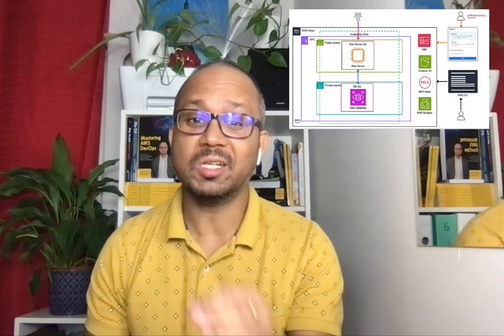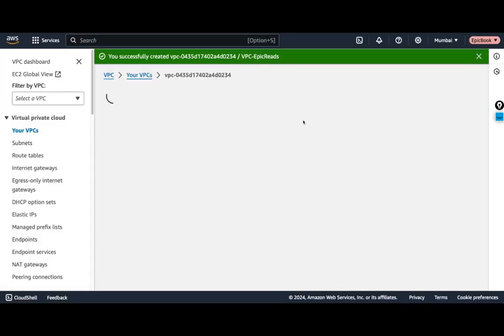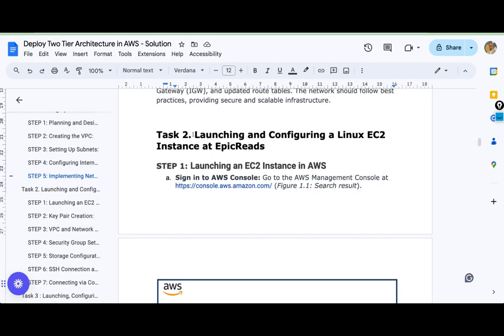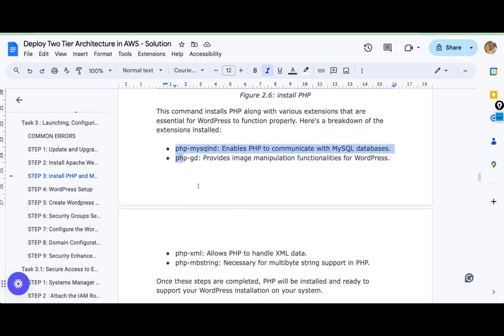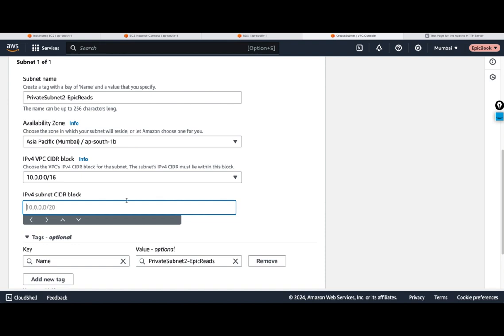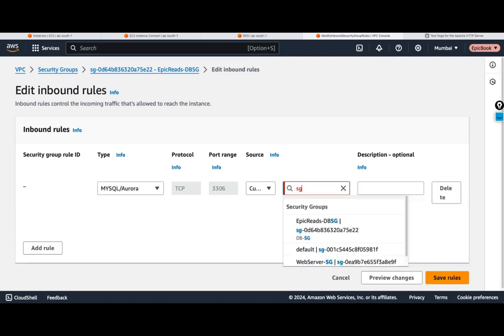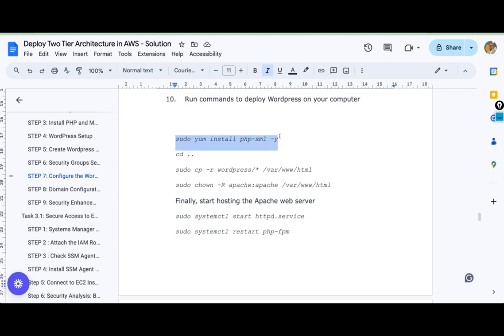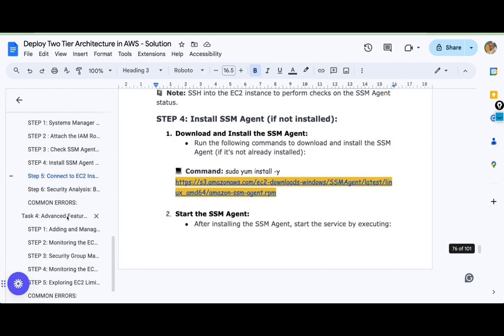Deploy Two Tier Applicaiton | AWS With Pravin Mishra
Welcome to our step-by-step tutorial on "Deploy Two Tier Application"! In this video, we guide you through the process of deploying a two-tier application architecture, a common setup for web applications that includes both a web server tier and a database tier. This tutorial is perfect for anyone looking to understand and implement a two-tier architecture using AWS.

AWS FAQ
AWS
WHAT IS AWS ?
WHY AWS ?
HOW TO LEARN AWS ?
LEARN AWS IN 60 DAYS ?
NON IT TO IT BACKGROUND ?
IS AWS EASY TO LEARN ?
BEST AWS COURSE
FREE AWS COURSE
BEST AWS VIDEOS
AWS INTERVIEW QUESTIONS
EASY AWS VIDEOS
BEST WAY TO LEARN AWS
AWS FOR DEVOPS
AWS PROJECTS FOR Cloud Engineers
LEARN AWS
PROJECTS FOR AWS
AWS PROJECTS
WHY AWS ?
LEARN AWS ?
AWS COURSE
AWS COURSE FOR Cloud Engineers